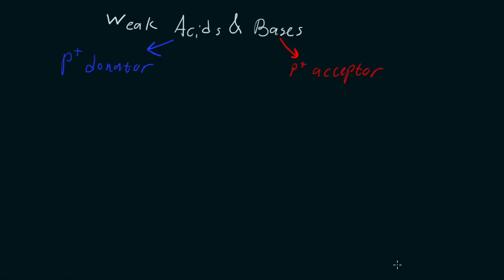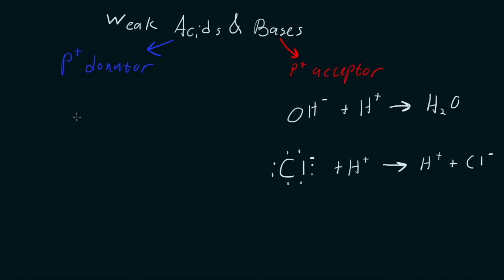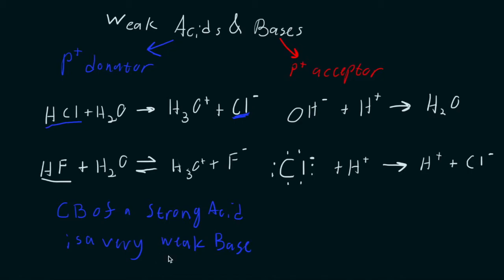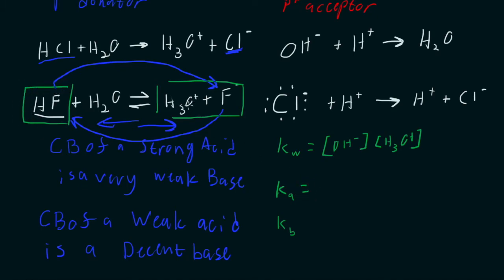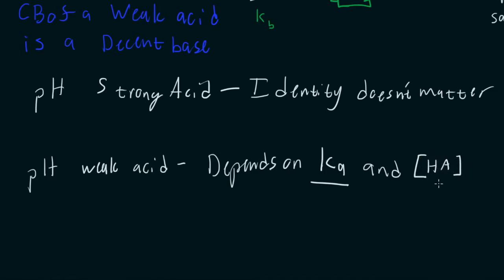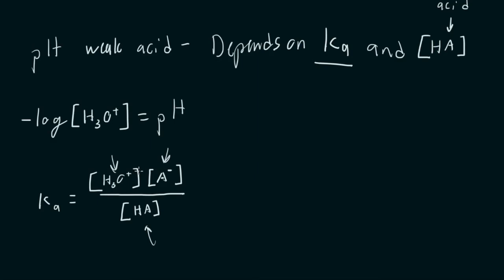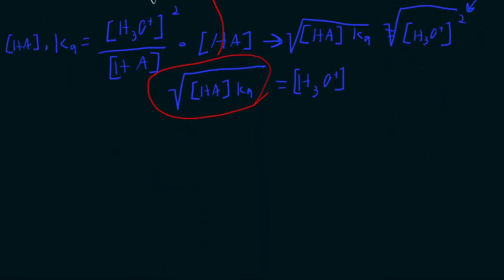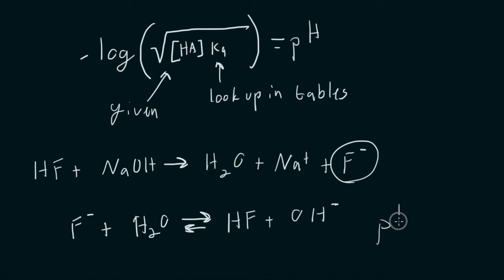Weak Acids & Bases